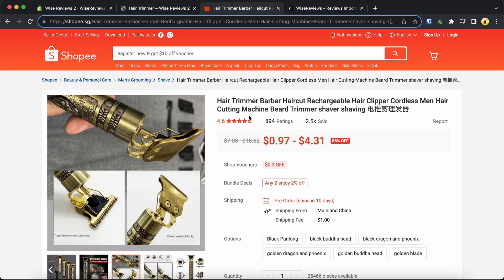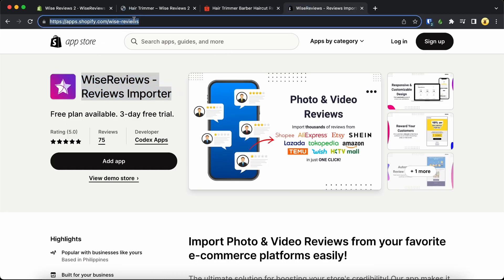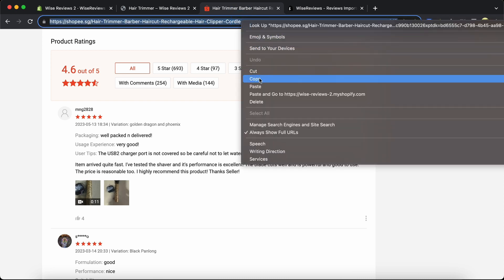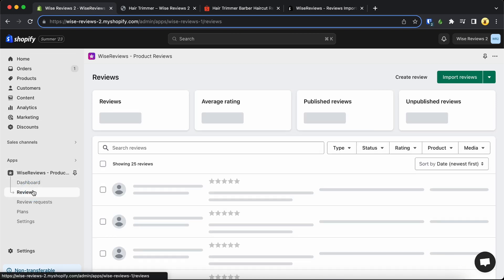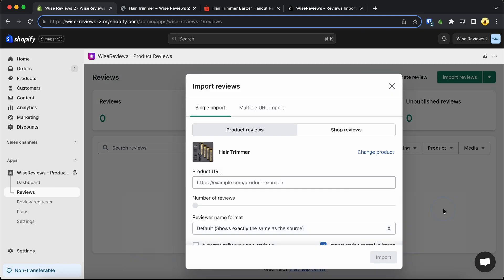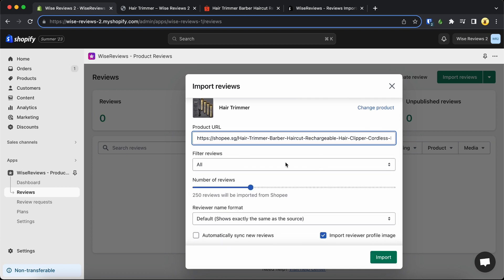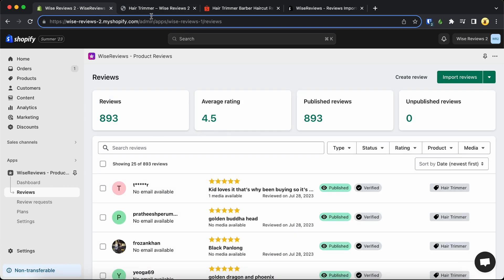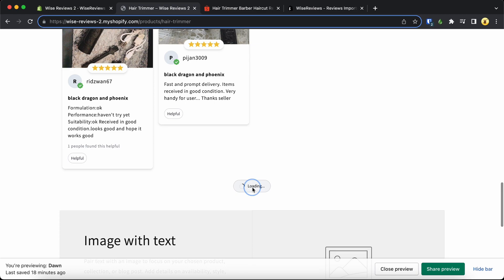How to import Shopee reviews to Shopify 2025 (Fast & Easy method)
This video demonstrates the process of importing reviews from Shopee to Shopify using Wise Reviews - Reviews Importer. It's a simple step. Just copy the URL and click the import button.